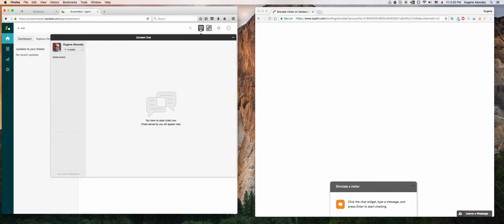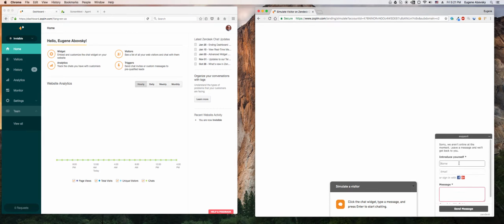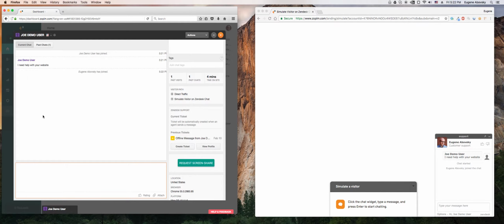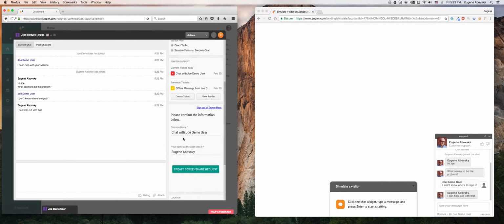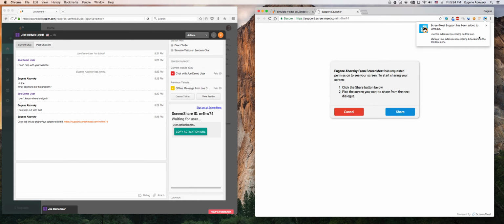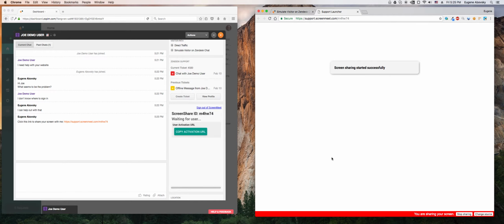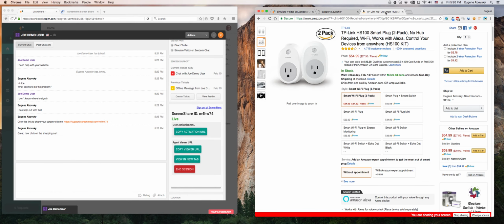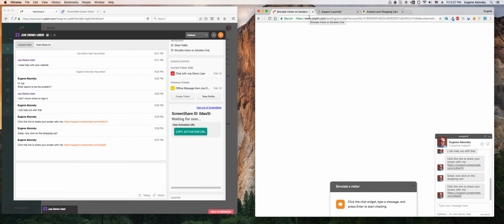Screenmeet Zendesk Chat App Screen Sharing Overview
Review of ScreenMeet Zendesk Chat App